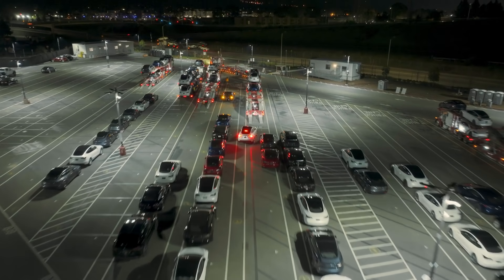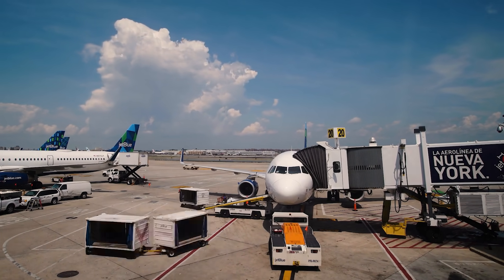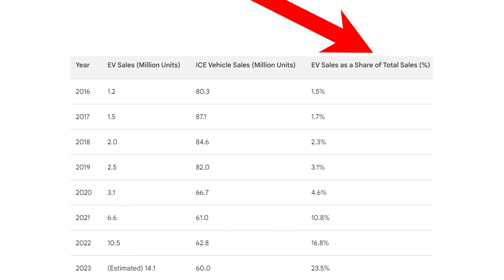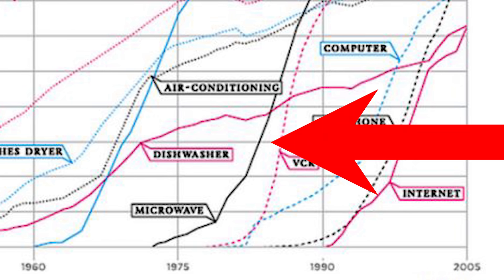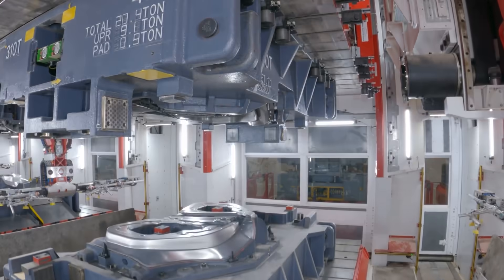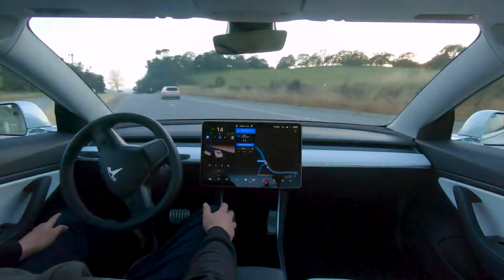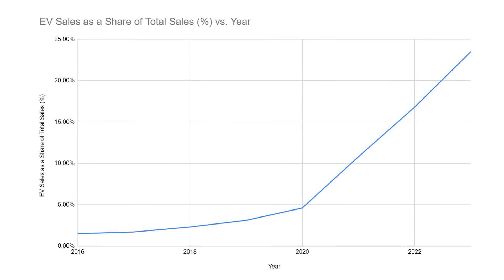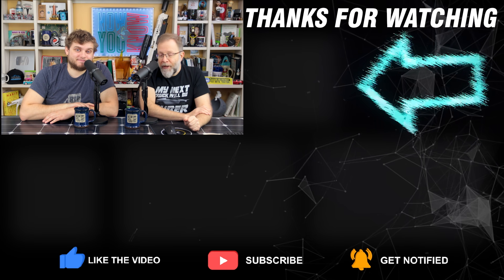The EV Adoption S Curve | Disruptive Investing News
We Interview up and coming companies and their CEO's, who are moving the needle in sustainable technology.